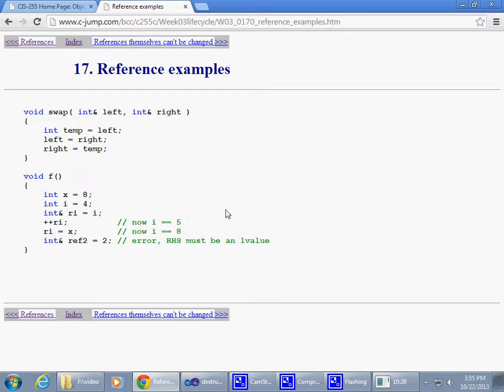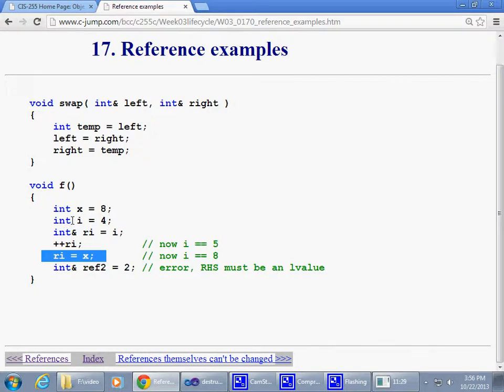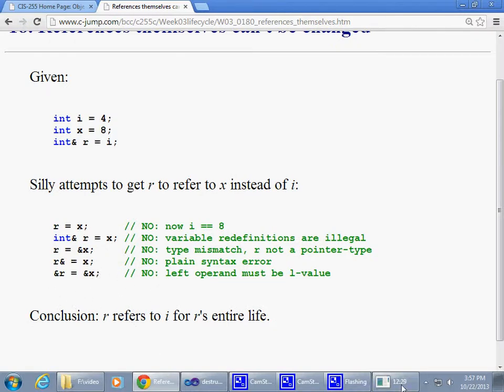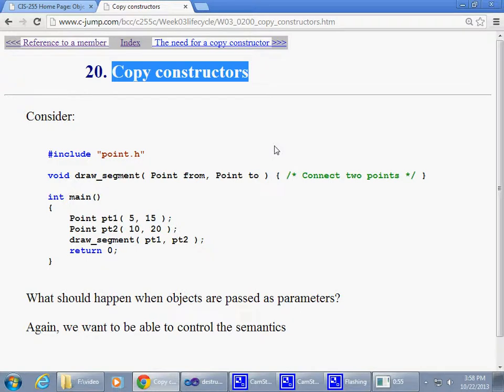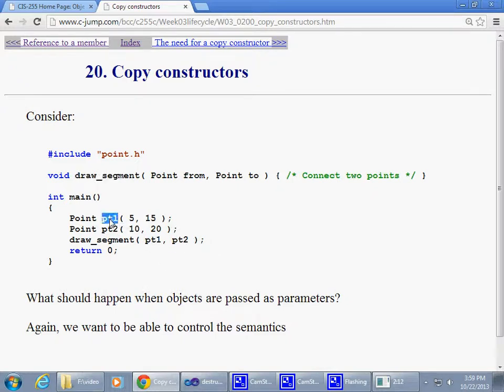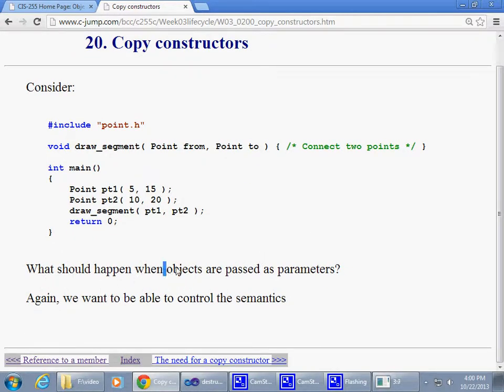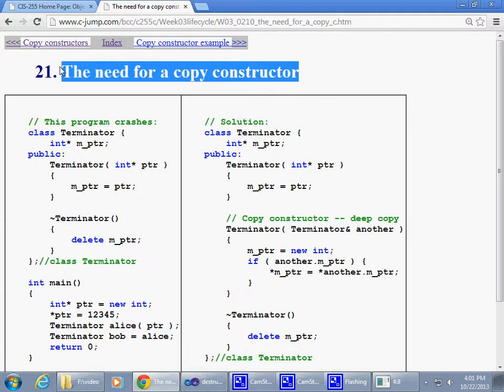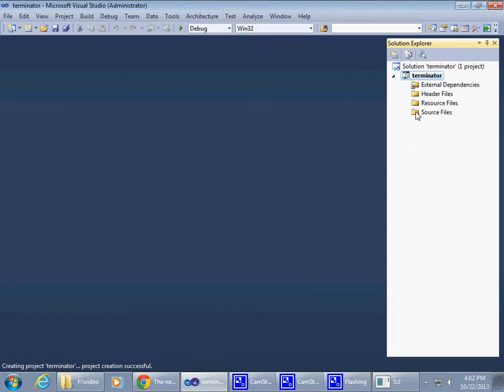C++ class copy constructor Part 1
C++ class copy constructor